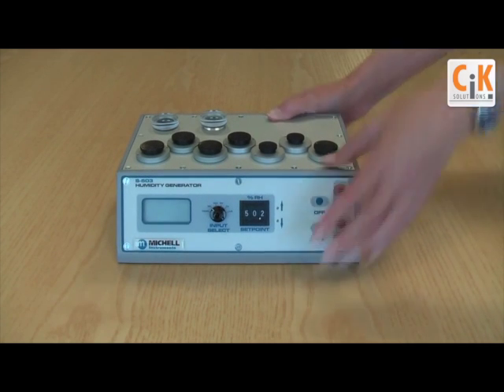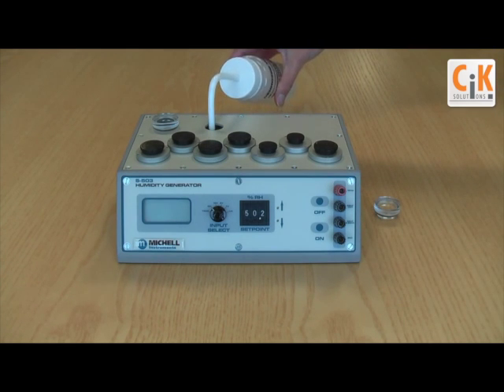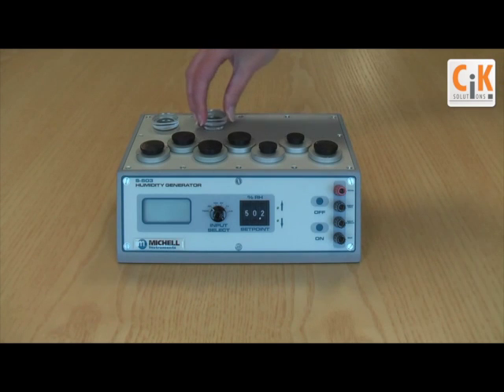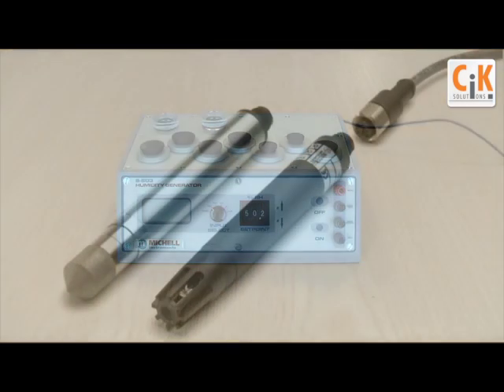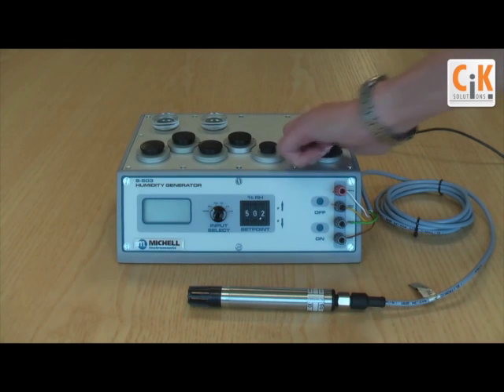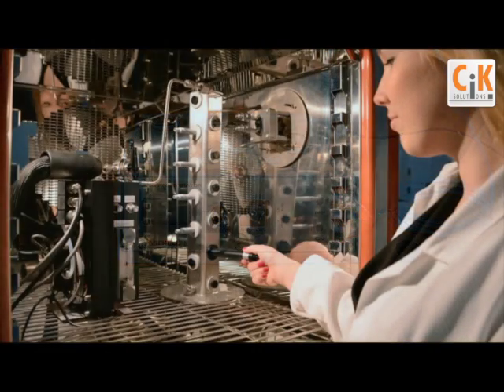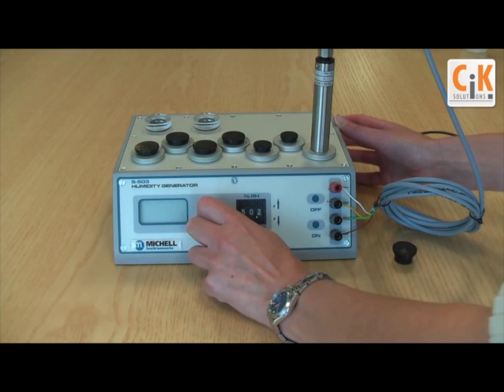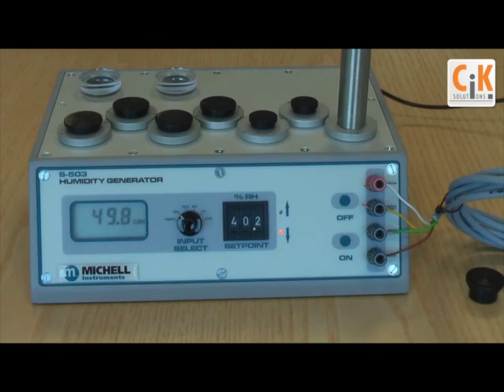Humidity Calibrator S-503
- The S-503 Humidity Calibrator is a light-weight and portable, affordable instrument that can quickly and accurately generate a stable humidity setpoint. This makes it ideal for checking, validating and calibrating RH sensors, transmitters and data loggers in critical applications.
- Der Feuchte-Kalibrator S-503 ist ein leichtes, portables und günstiges Instrument mit dem sehr schnell ein definierter und stabiler Feuchtewert eingestellt werden kann. Es eignet sich daher hervorragend zur Überprüfung, Validierung und Kalibrierung von Feuchtemessgebern und Anzeigegeräten in kritischen Applikationen.